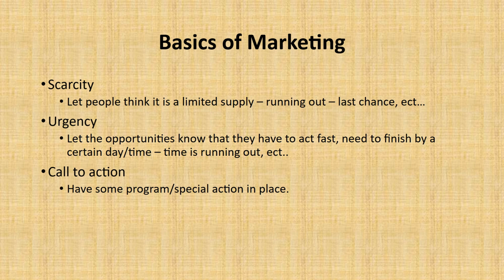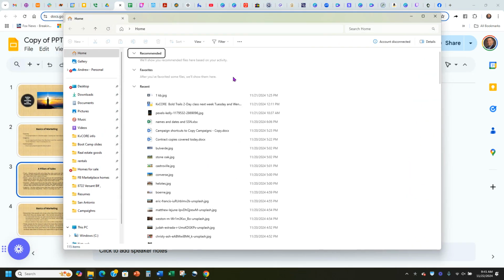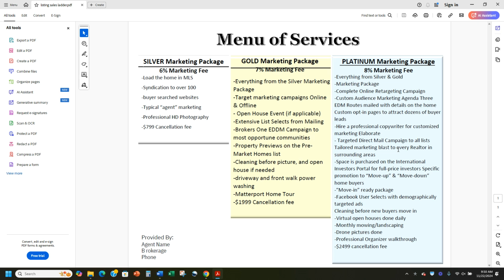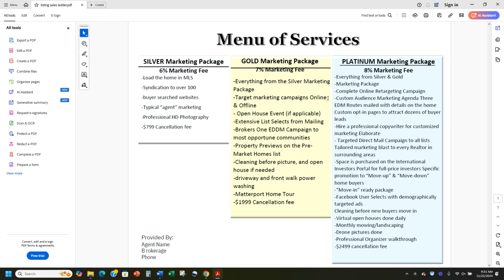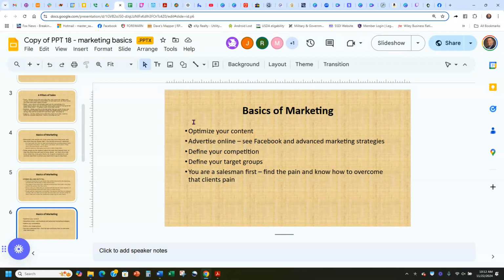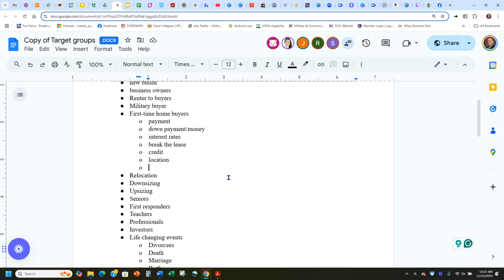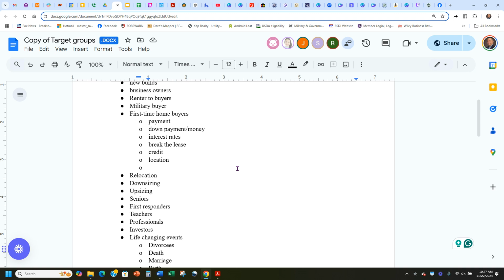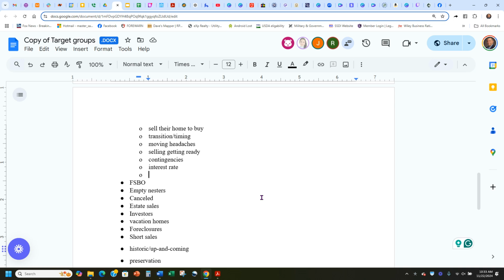BoldTrails / KvCORE Day 2, Part 1